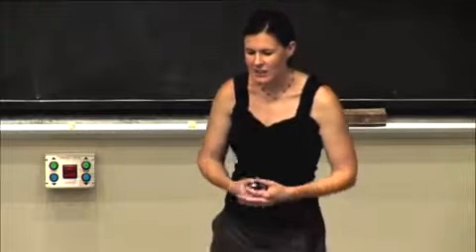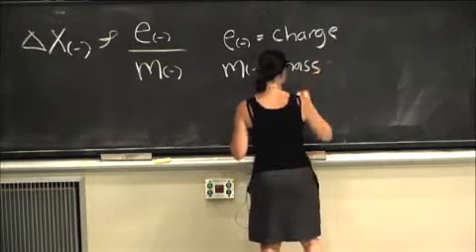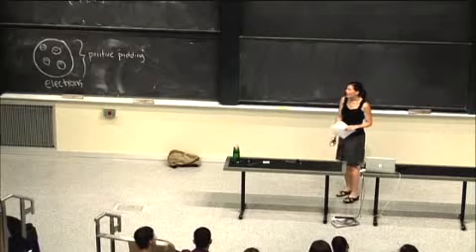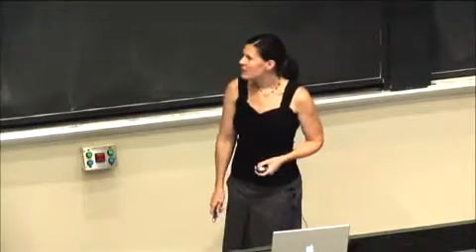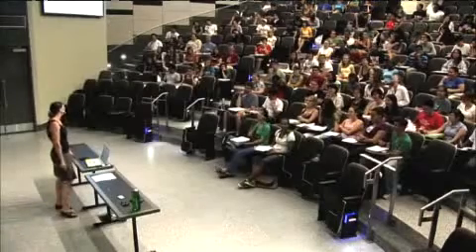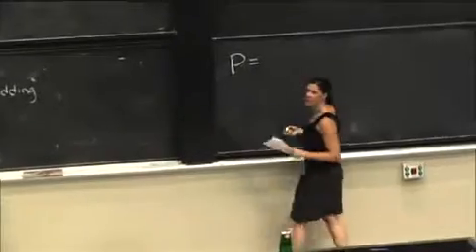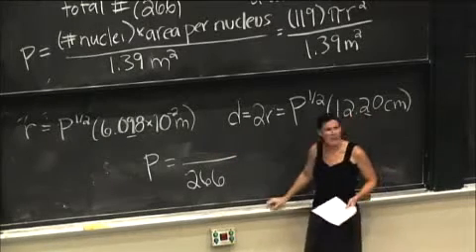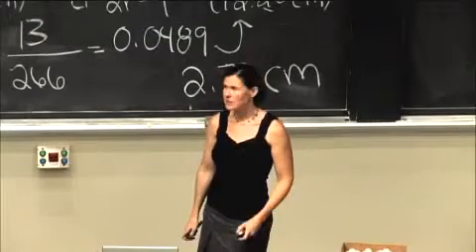Discovery of electron and nucleus, need for quantum mechanics mit(2)